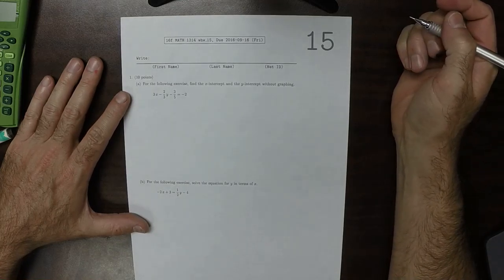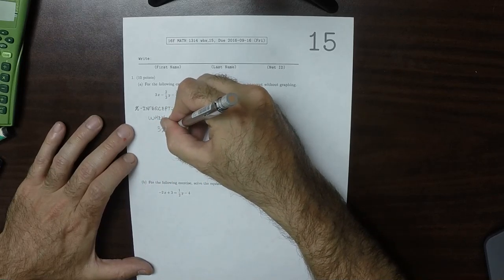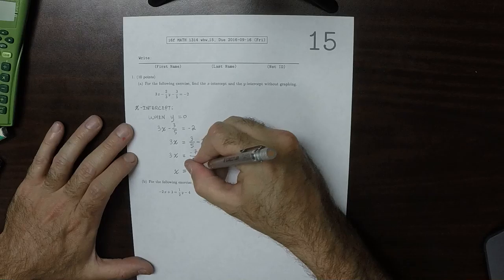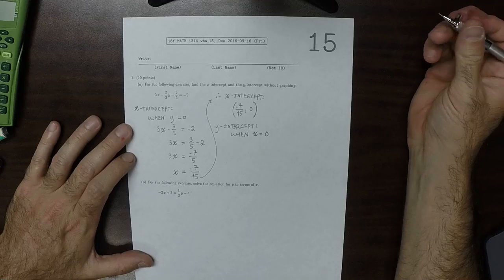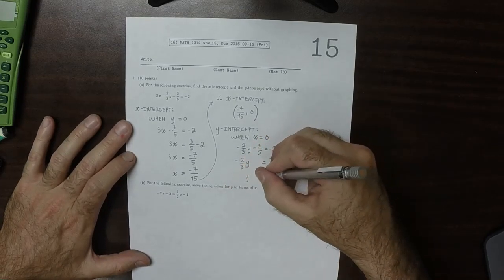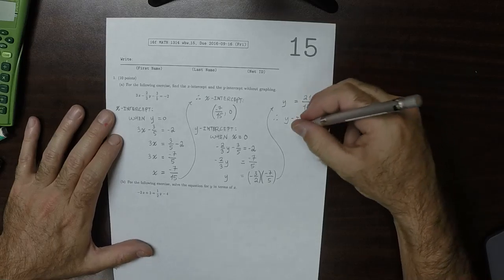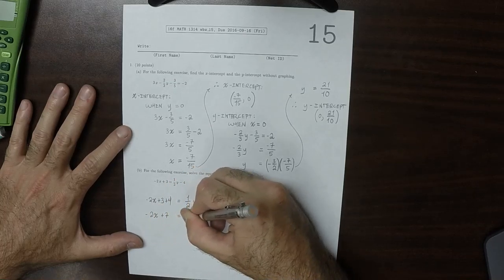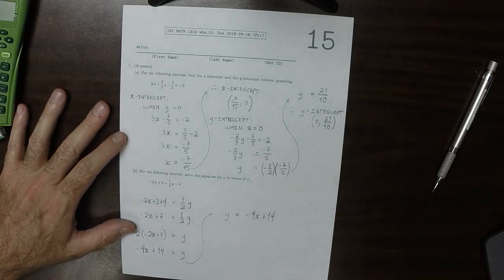16f MATH 1314: whw_15